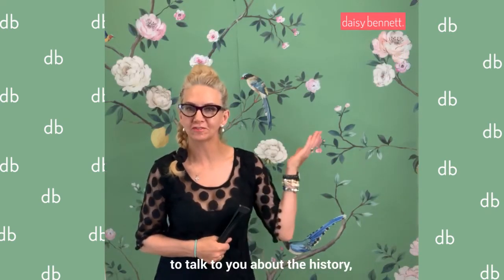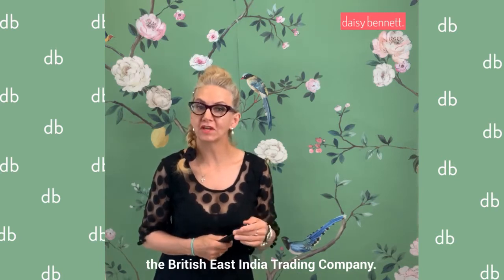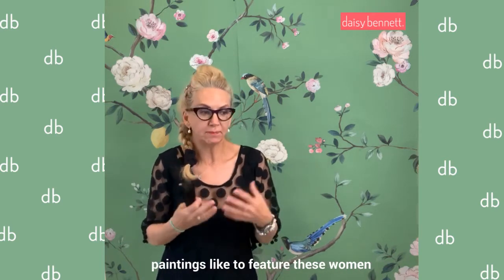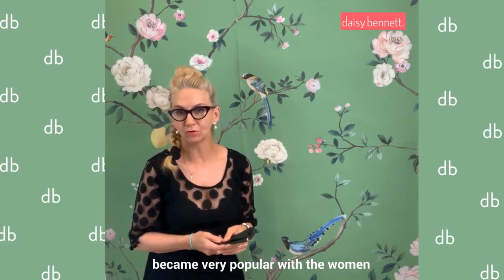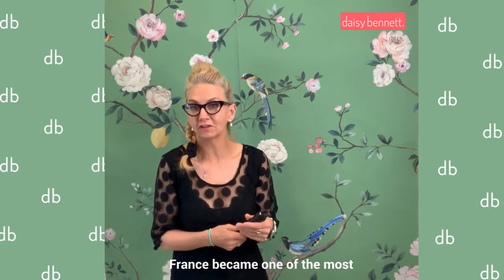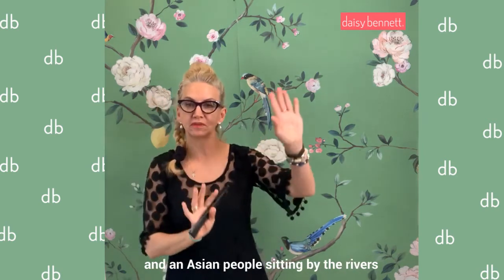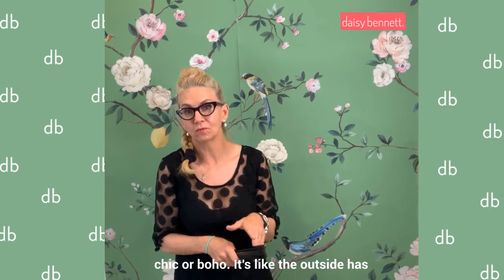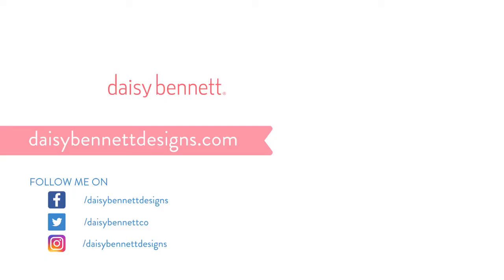How to be Chic with Chinoiserie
Do you want to know a little history about the Chinoiserie pattern? Or, do you want some tips on how you should decorate it? In this video, I've tackled both! Watch until the end to know which styles suit this pattern!